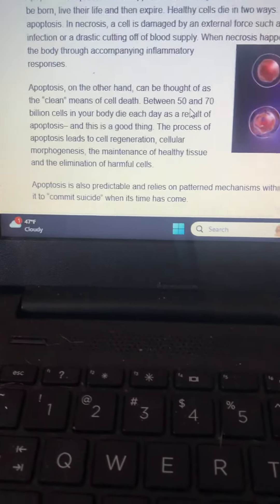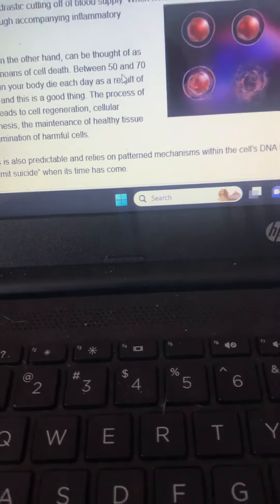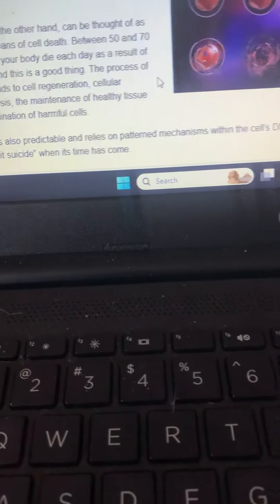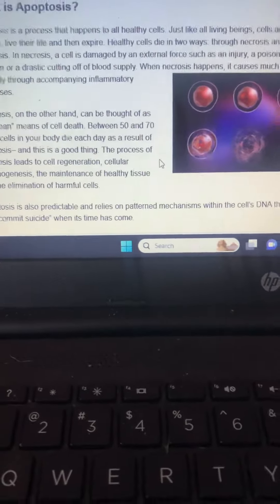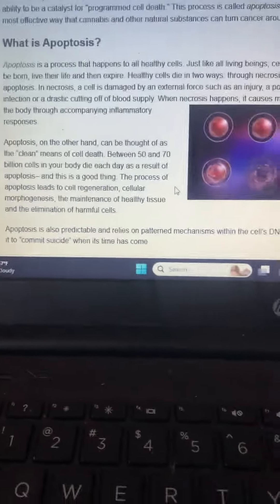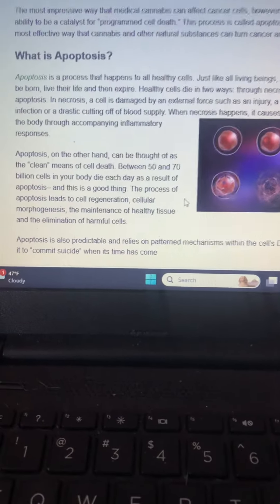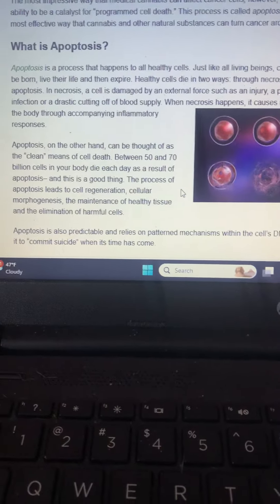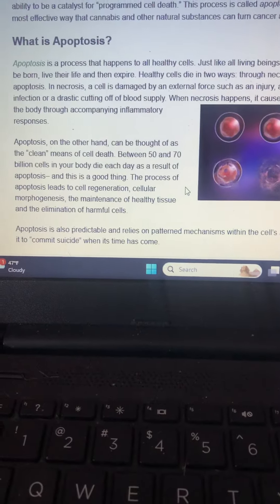411 on Apoptosis